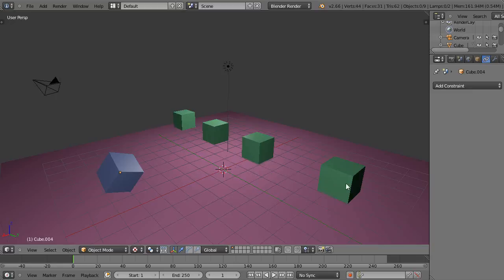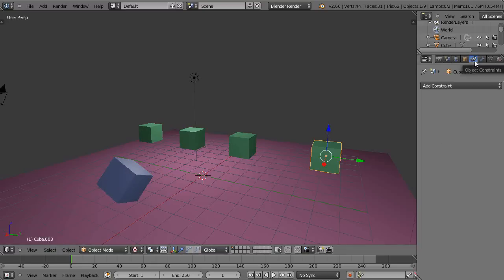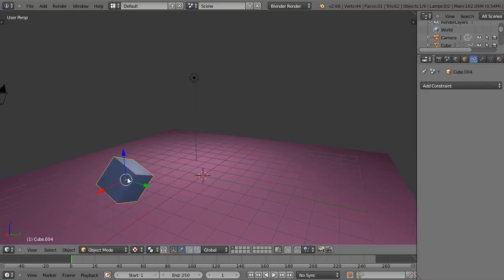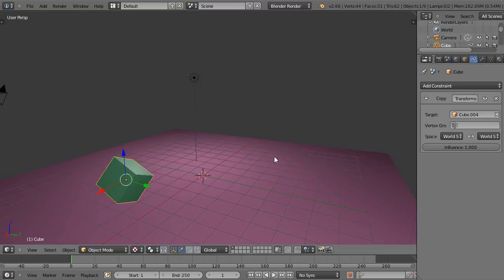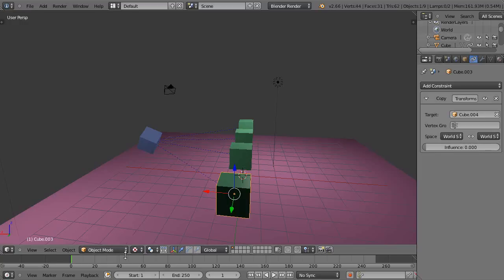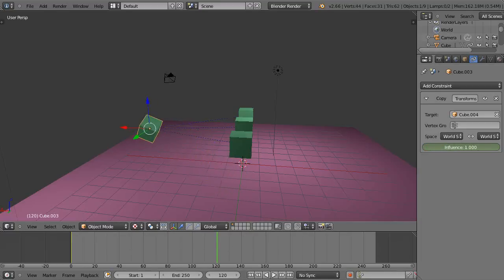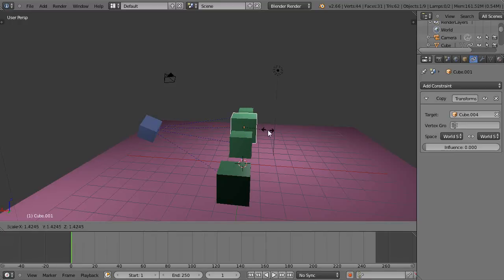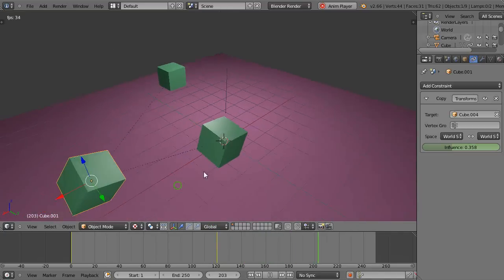Blender Tutorial - Powerful Animation with the Copy Transforms Constraint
In this tutorial, we take a look at the very powerful Copy Transforms constraint as a way to precisely control certain animation moves within your scene.